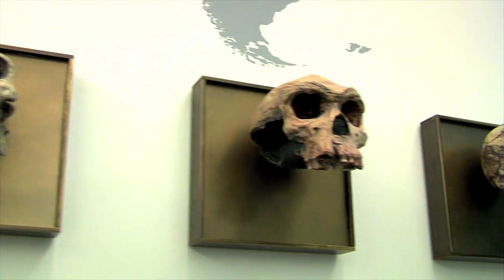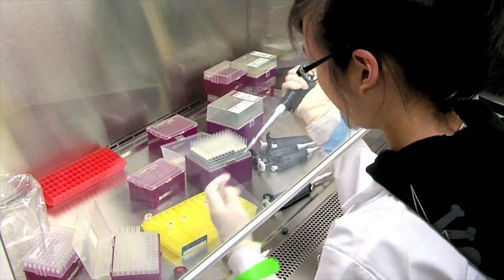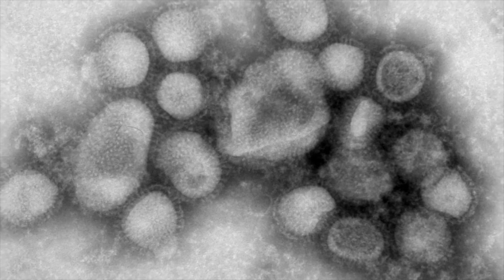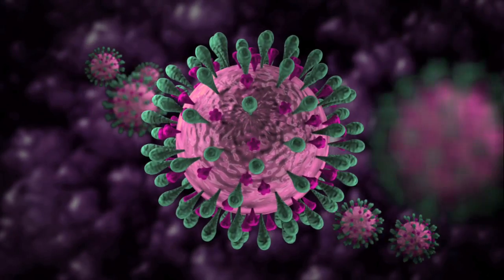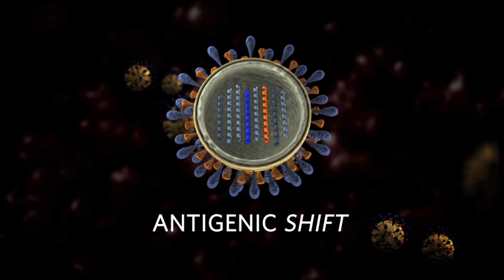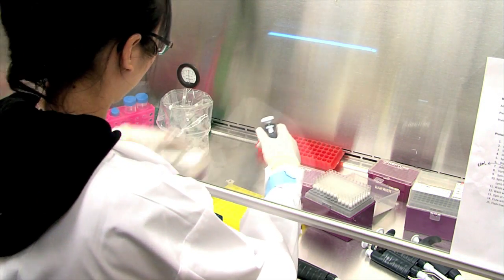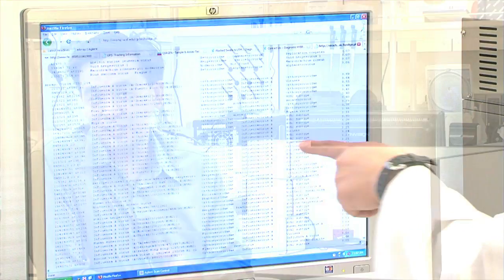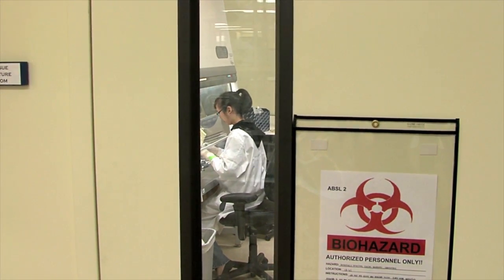Science Today: Virus Mutation | California Academy of Sciences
With the recent outbreak of Swine Flu, it's important to understand how viruses mutate.